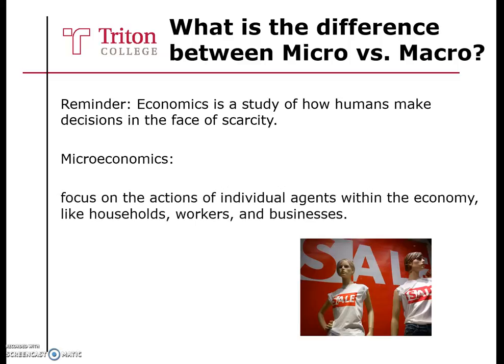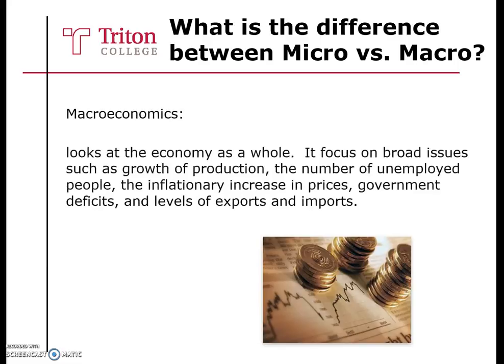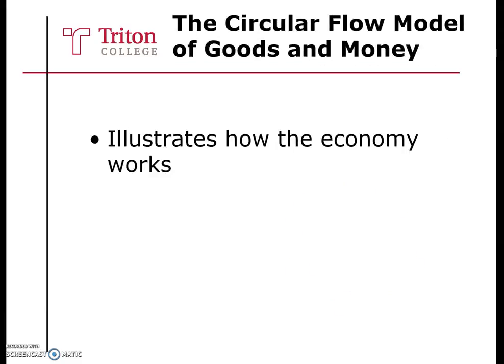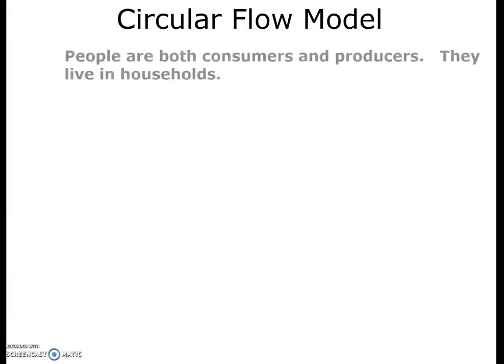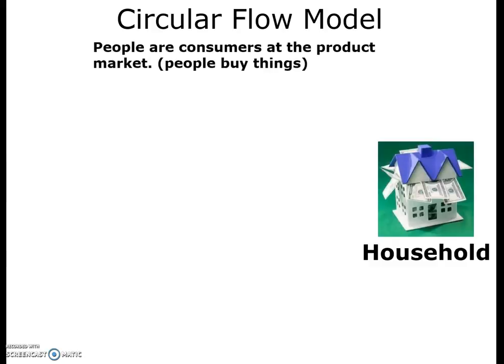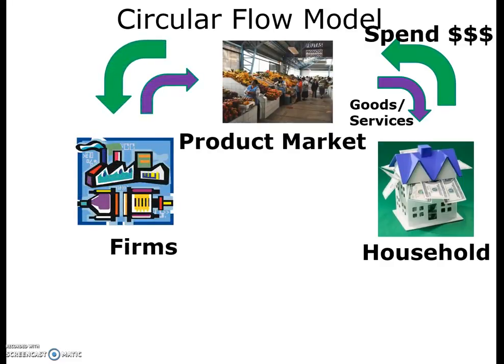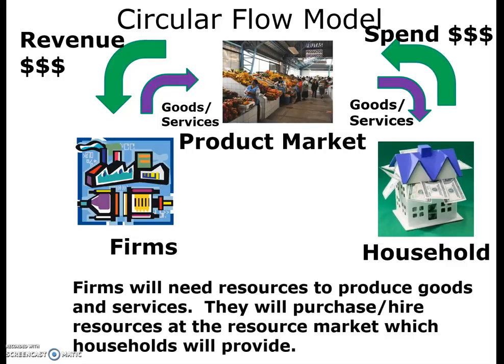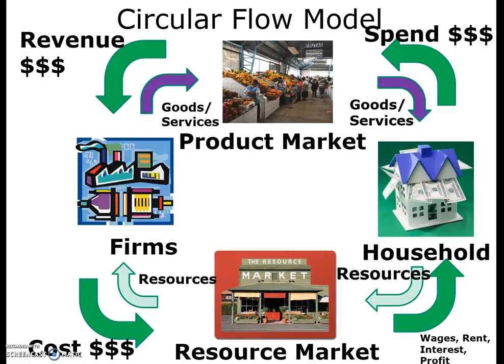Unit 2 Models Theories